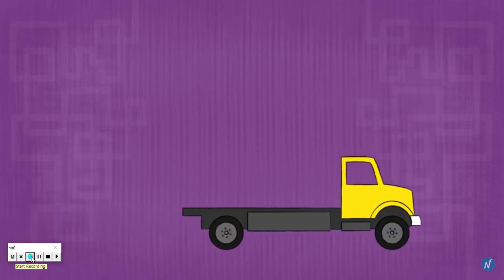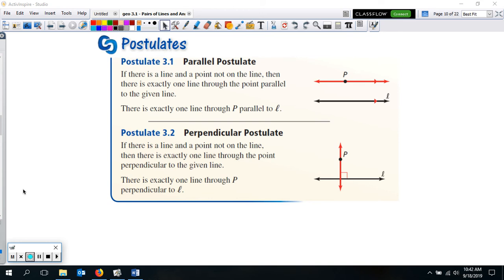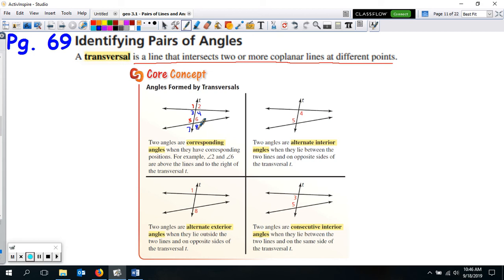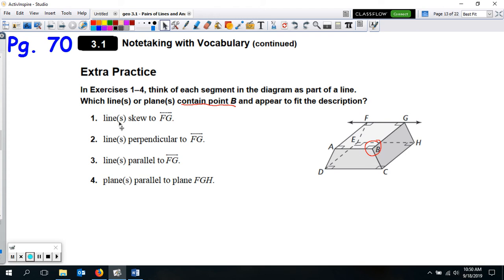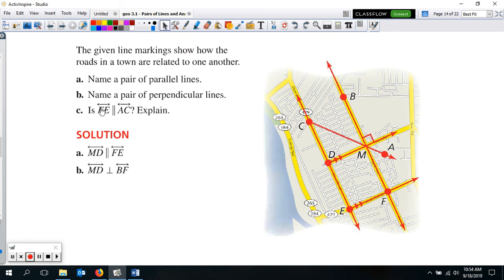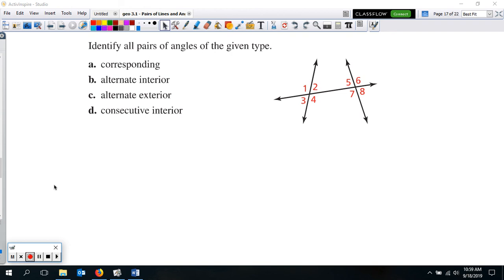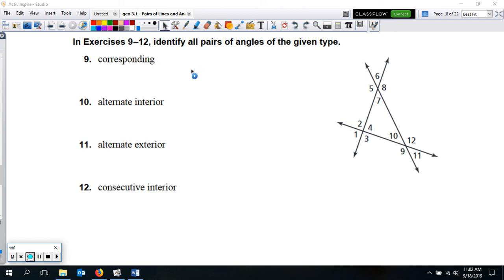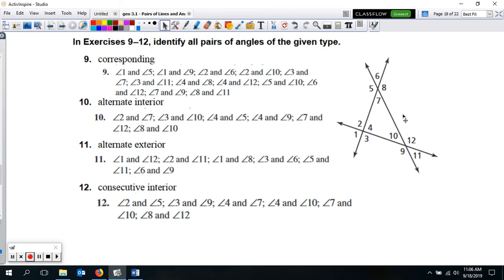GWebb/geo 3 1